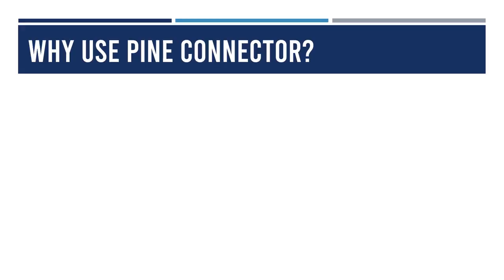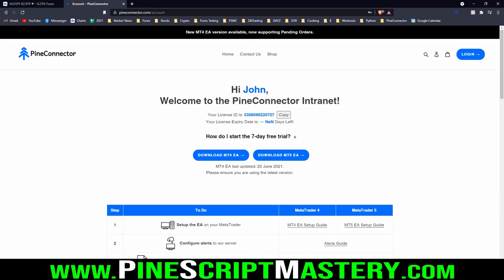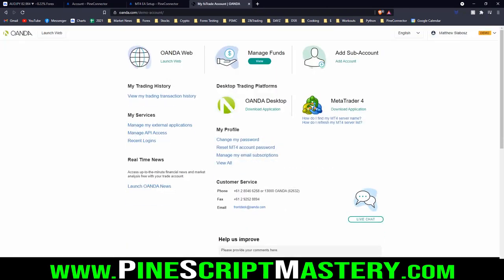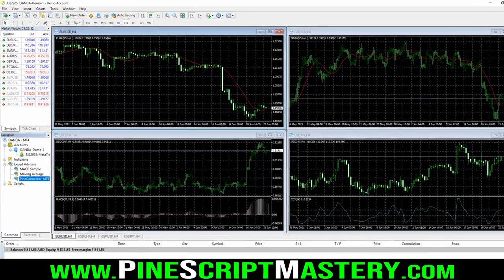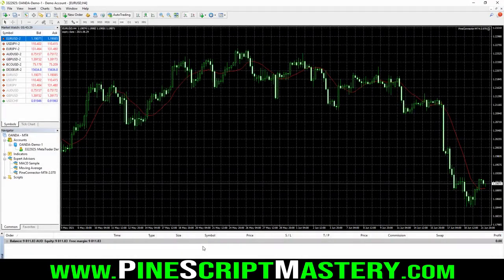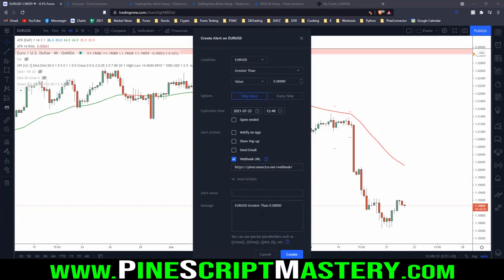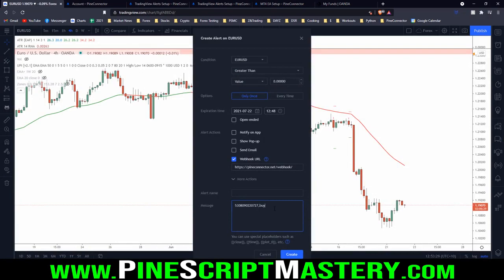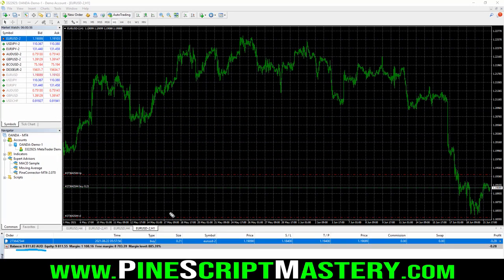14 - 1 Setting Up PineConnector MT4 (Настройка контактного разъема MT4)